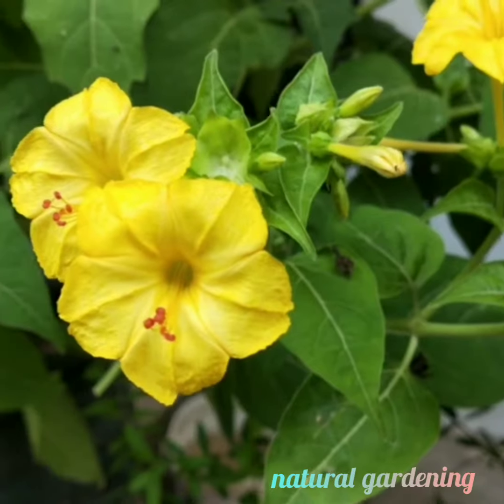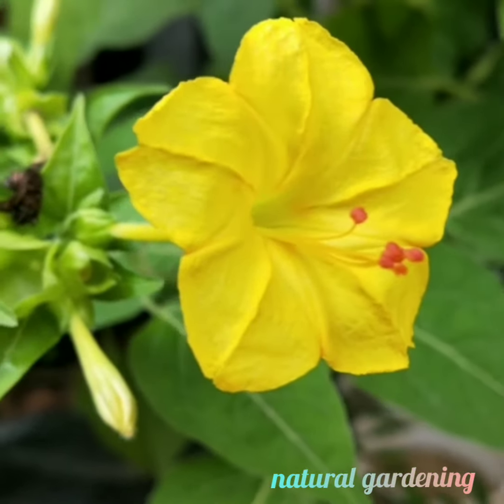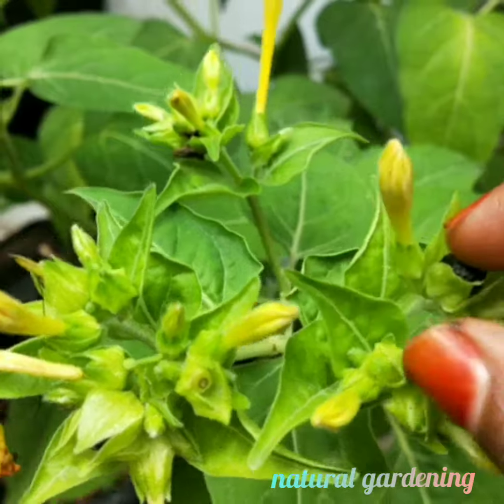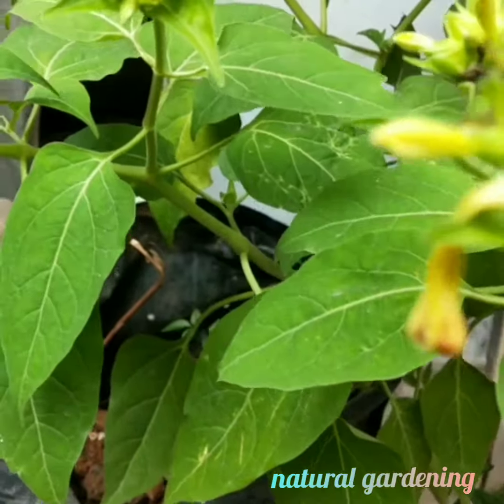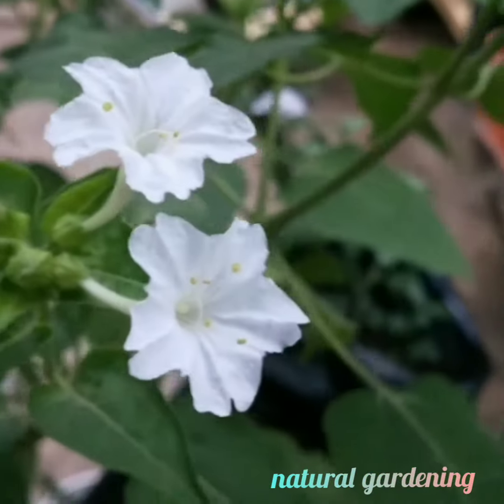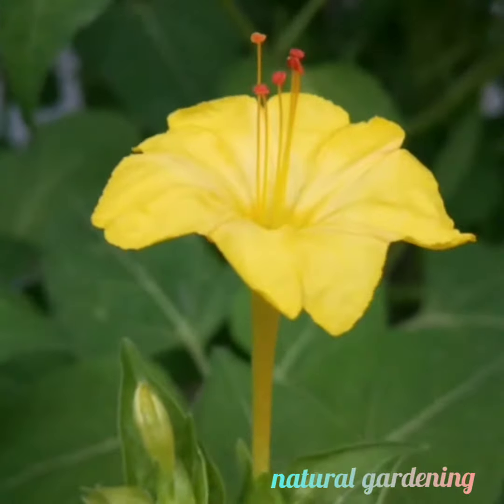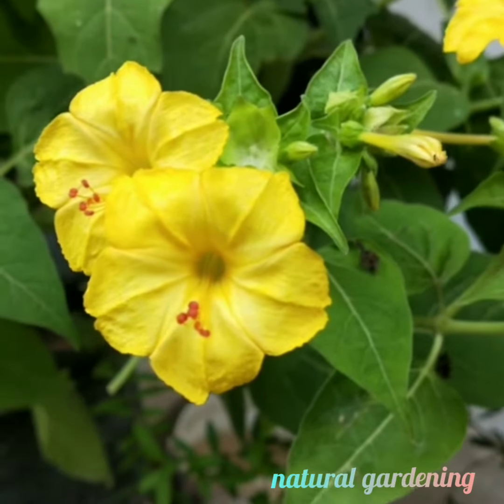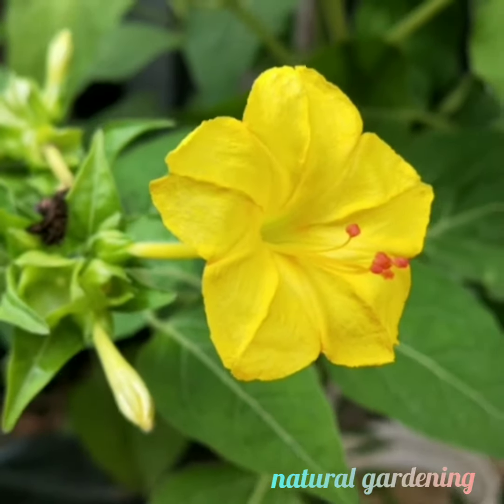4'o clock plant /చంద్రకాంత మొక్క flowers and its uses in gardening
In the above video mentioned the importance of 4'o clock plant /చంద్రకాంత మొక్క flowers and its uses in gardening

Mirabilis jalapa is a scientific name of 4'0 clock plant

These are ornamental species plants

Helps for bioremidiation

These flowers are used for food colouring and cosmetics

Leaves used medicinally to reduce inflammation